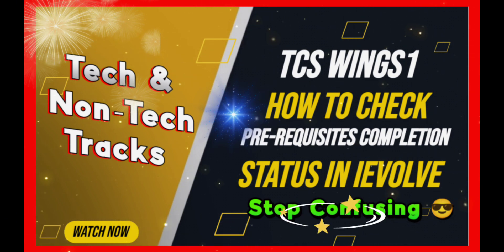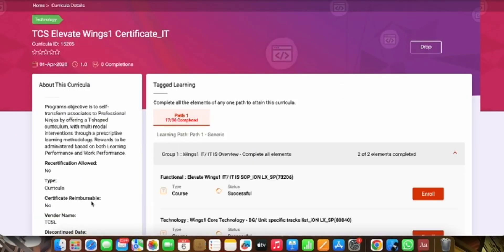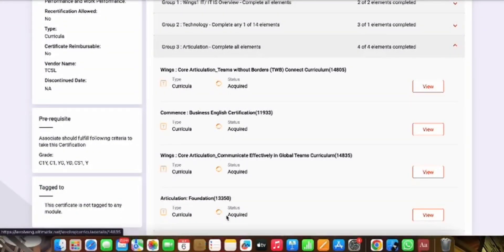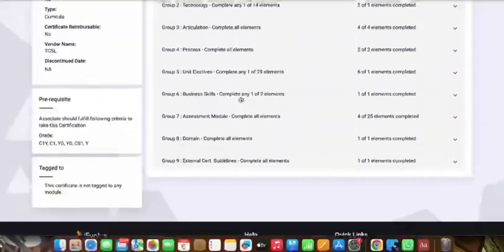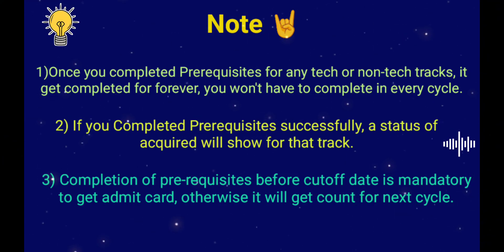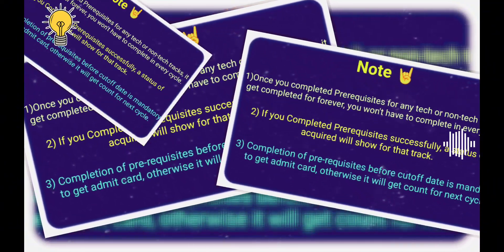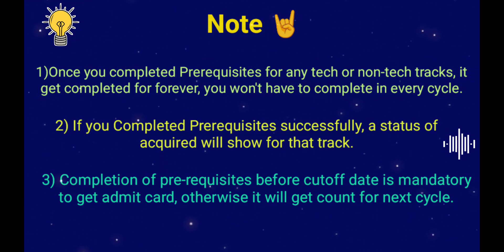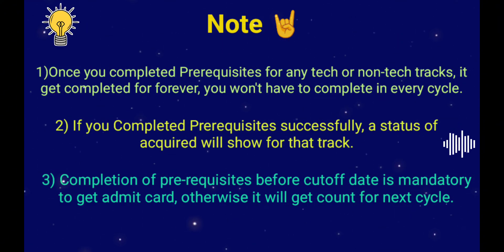TCS Wings1 : How To Complete Pre-requisites Of Tech & Non-tech Tracks🤘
✨ In this video, I’ve explained how to check your Prerequisites completion status in iEvolve for both Tech & Non-Tech Tracks of TCS Wings1 🚀.
📌 You’ll learn step-by-step:
✅ How to verify if all prerequisites are done 📊
✅ How to complete pending prerequisites quickly ⏳
✅ Rules and important guidelines for TCS Wings1 🏆
Whether you’re preparing for Digital or Innovator roles, this guide will help you stay on track and avoid last-minute issues 🛠️.

🔥 Don’t wait — check your status today and start preparing for the upcoming Wings1 cycle! 🌟